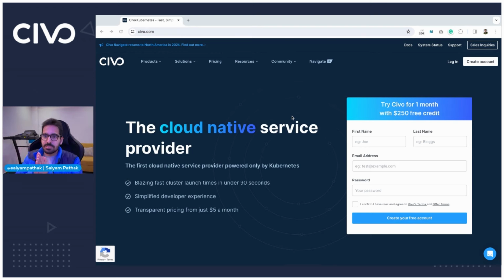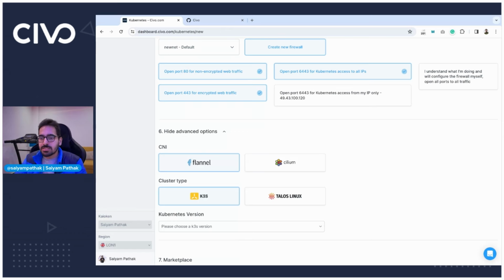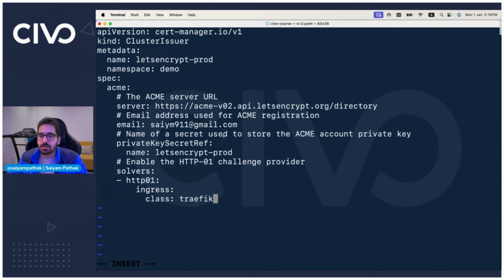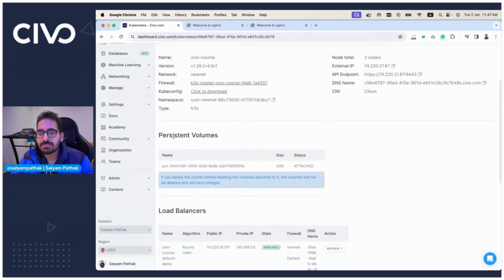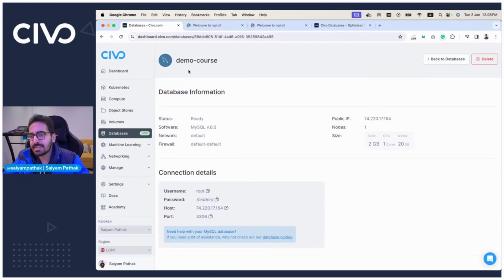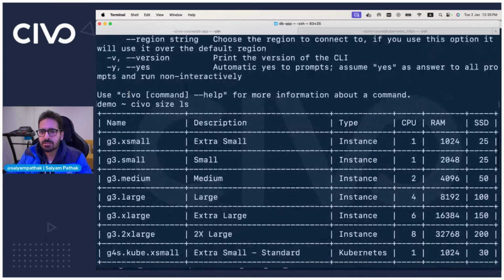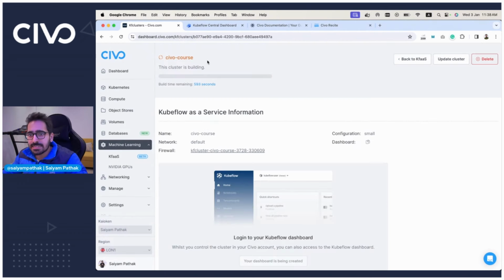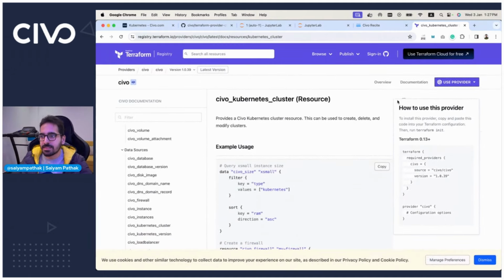An Introduction to Civo Cloud - A Complete Guide with Field CTO Saiyam Pathak - Civo.com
Join Saiyam Pathak, Field CTO at Civo, in this comprehensive crash course on Civo Cloud. Dive into the world of cloud-native services as we explore Civo's offerings, including Kubernetes, managed databases, and advanced machine learning capabilities. Whether you're a beginner or an experienced developer, this guide provides valuable insights into creating and managing Kubernetes clusters, utilizing Civo's CLI and Terraform integration, and leveraging the power of GPU for machine learning projects. Get a glimpse of the future with previews of upcoming features and learn how to maximize the potential of your cloud resources with Civo.

0:00 Civo Introduction
2:40 Civo Regions/Datacenters
3:27 Civo Kubernetes Introduction
7:04 Civo Network creation
7:29 Civo Kubernetes cluster creation
15:08 Interact with Civo Kubernetes
16:18 Sample nginx app with https
26:04 Persistent Volume and Civo Load Balancer
32:43 Civo Pricing
35:25 Civo DbaaS (MySQL)
37:30 Demo app using Civo Dbaas running on Civo Kubernetes
46:16 Civo Compute using Civo CLI
53:00 Civo Object store with demo
59:42 Civo ML - Kubeflow as a Service and Cloud GPUs
01:04:30 Alpha services - Civo Platform and Civo Recite
01:05:26 Terraform for Civo Kubernetes
01:11:47 Course Ending